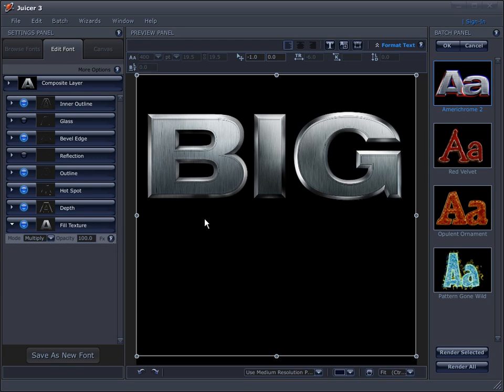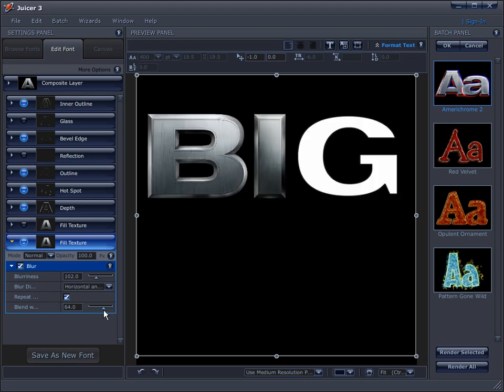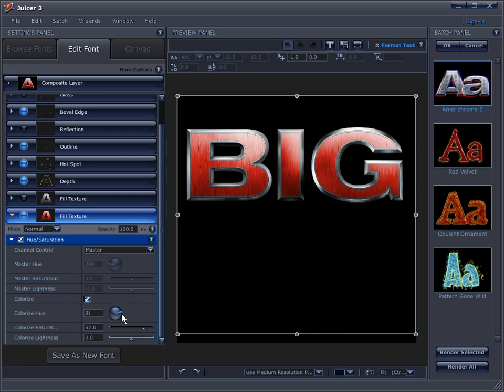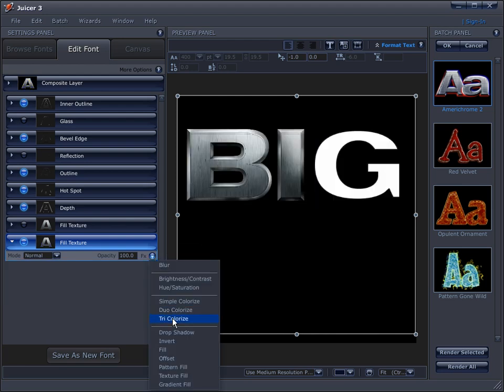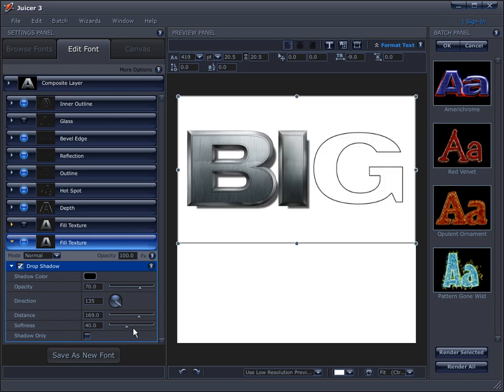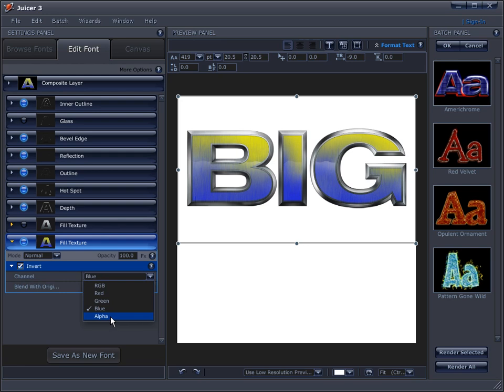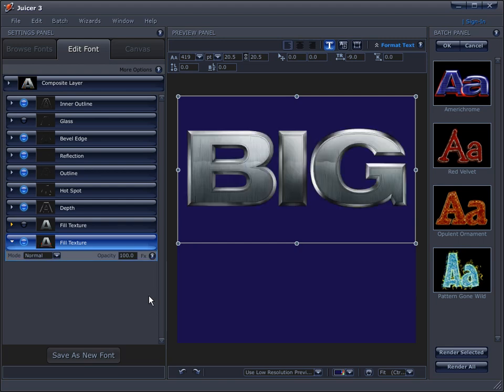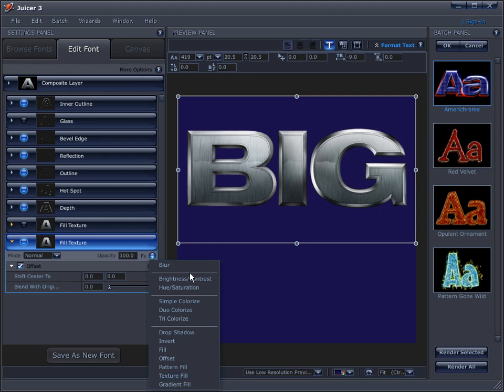DJTraining DJFonts FX BreakDown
DJ Fonts - Training: FX Break Down